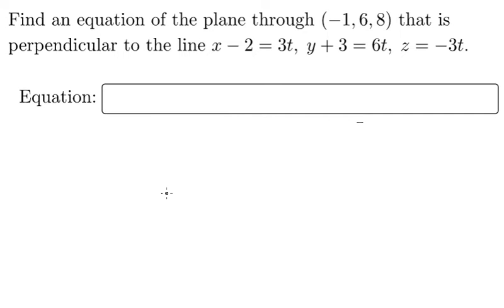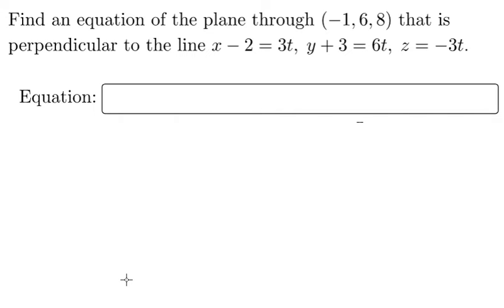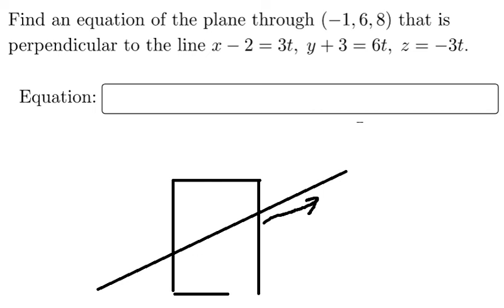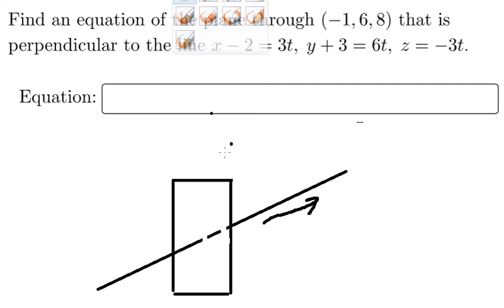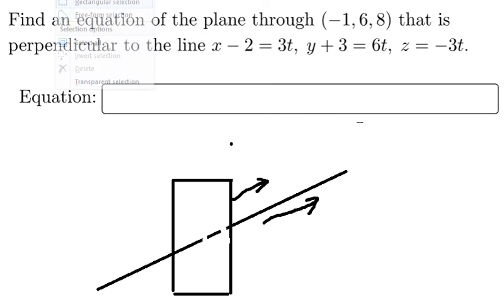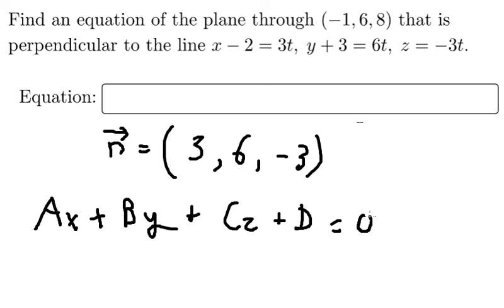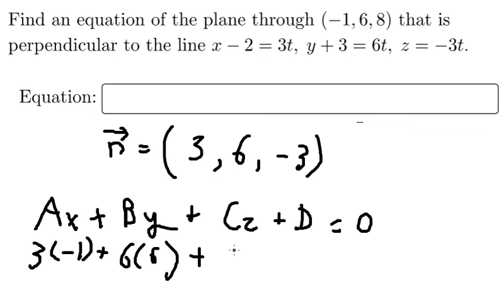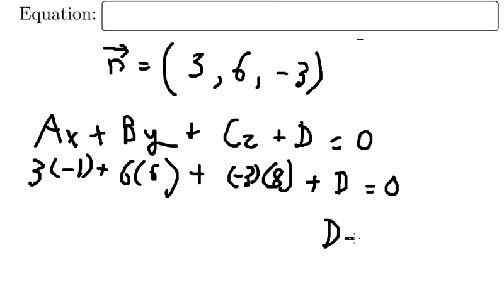Find an equation of the plane through (-1,6,8) that is perpendicular to line x-2=3t, y+3=6t. z=-3t